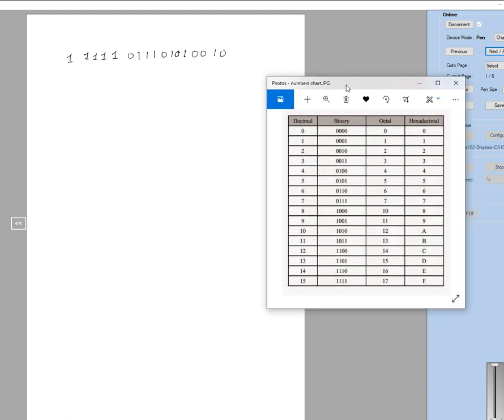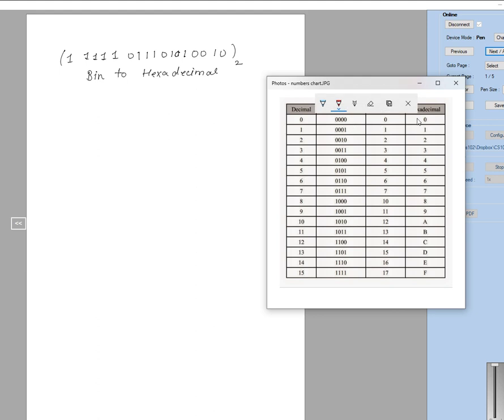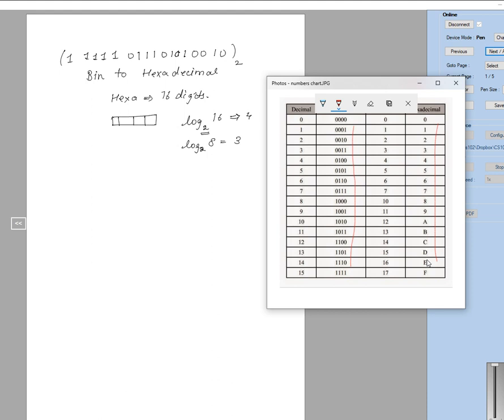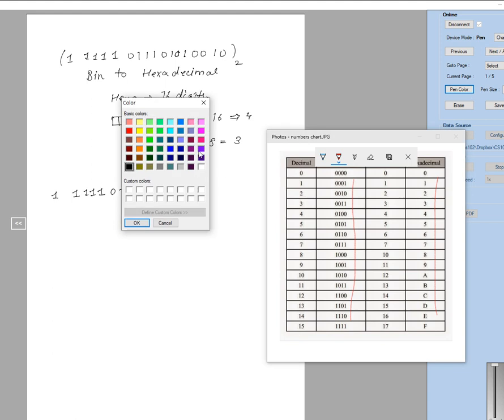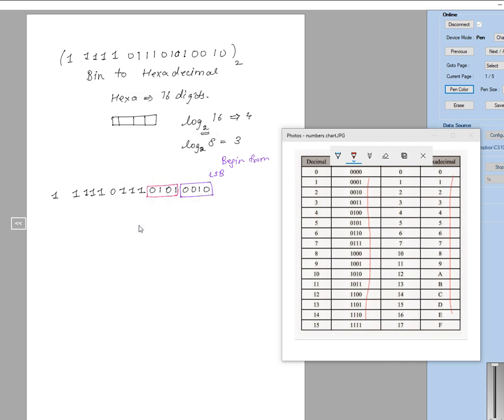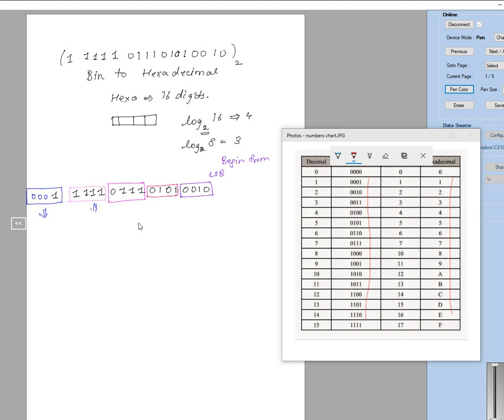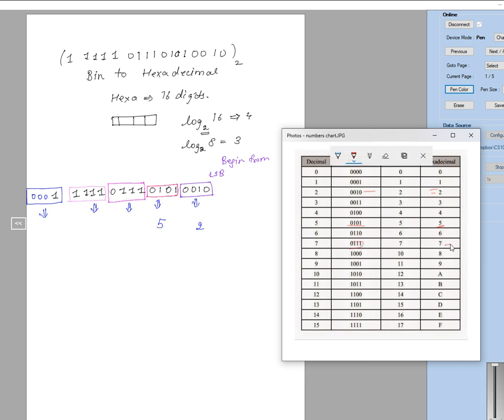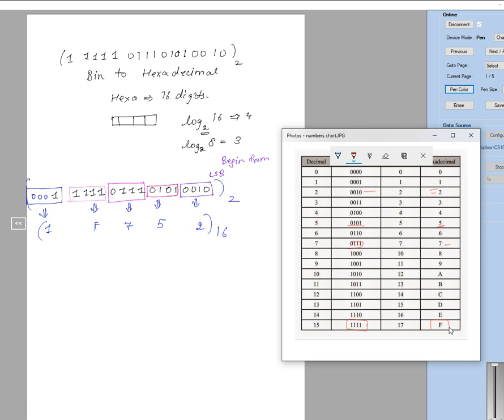CS102 April June 2021 Lecture 17 Number System Binary to Hexadecimal Part 04